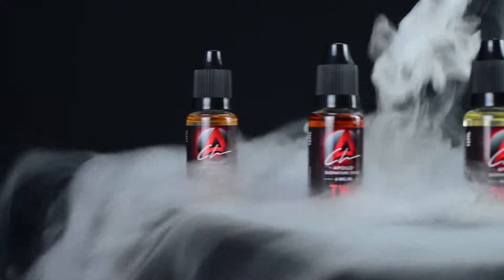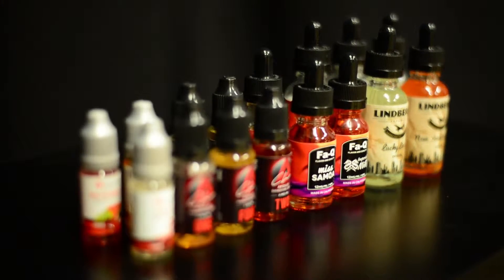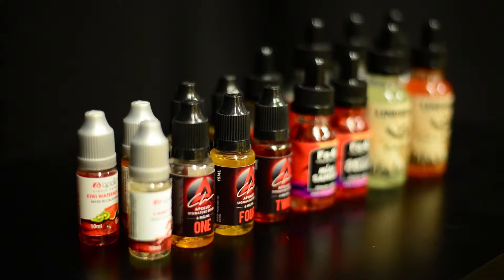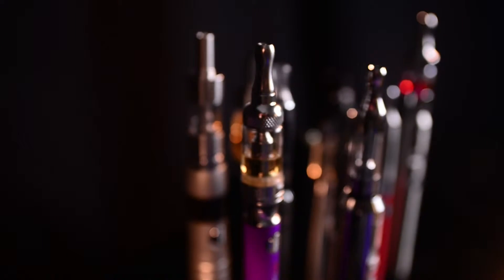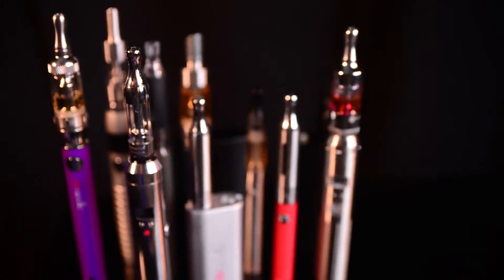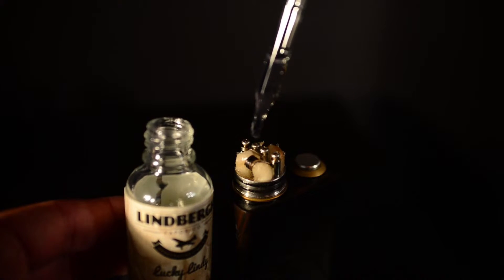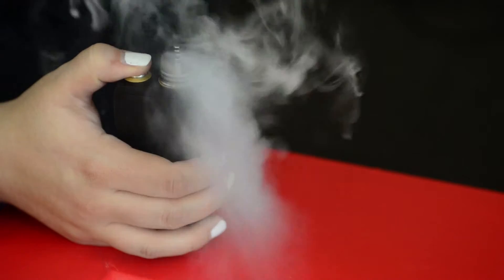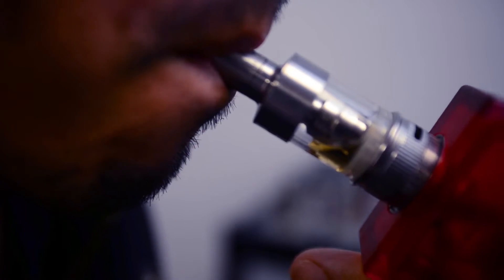Apollo Signature Series E-Liquids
Discover the Apollo Signature Series of E-Liquids.  Our lead chemist reformulated our most popular MAX VG flavors from FA-Q and Lindbergh, into a 50/50 blend that can be used on almost any device.  Meet Chris and learn more about these great flavors from Apollo!